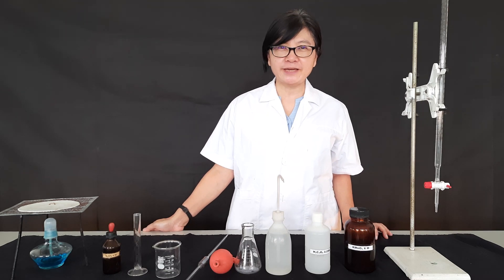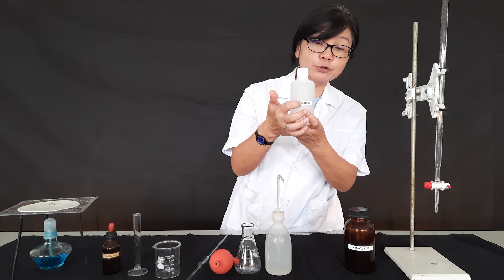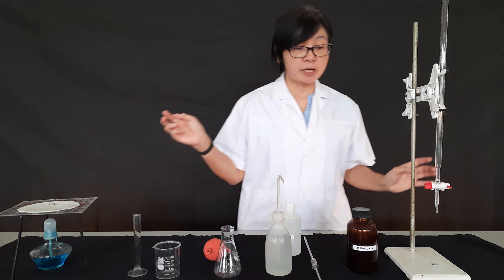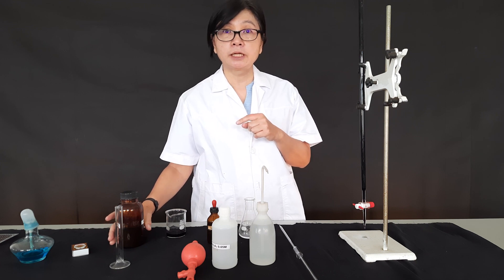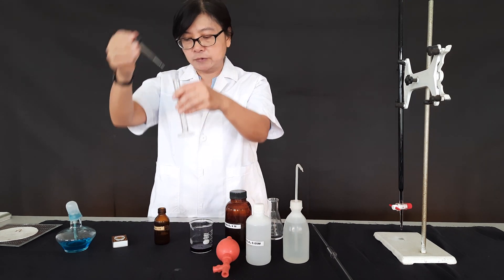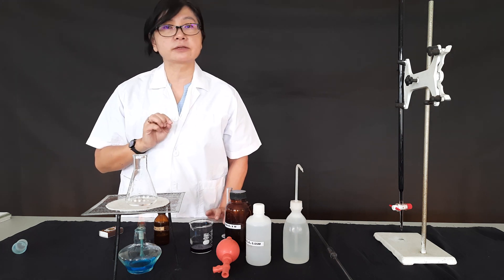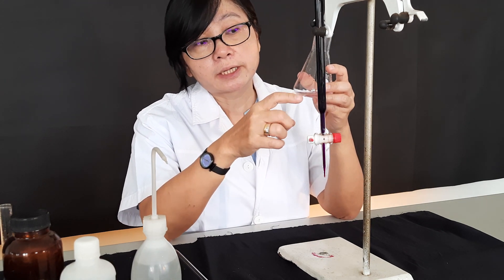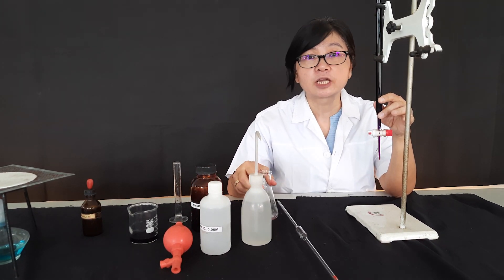PERMANGANOMETRY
chemistry lesson about quantitative analysis for X-XII graders